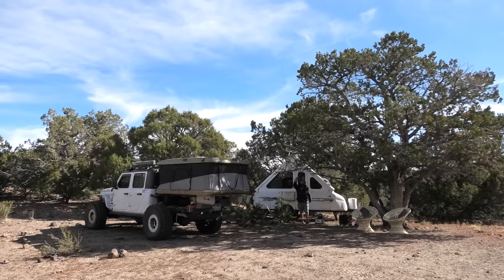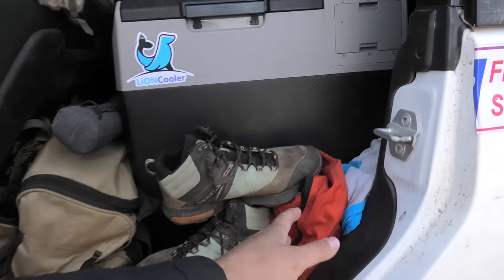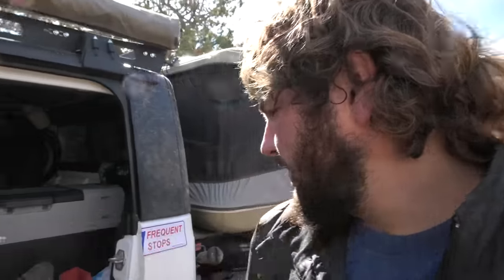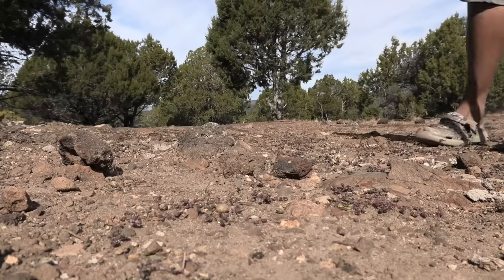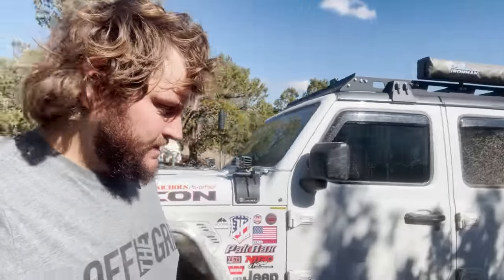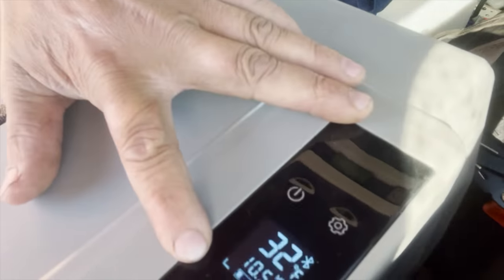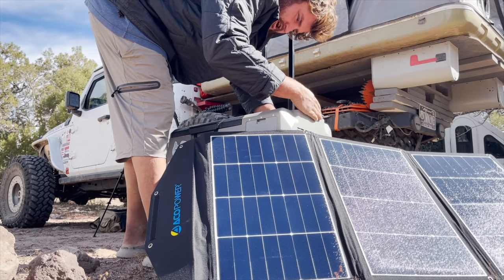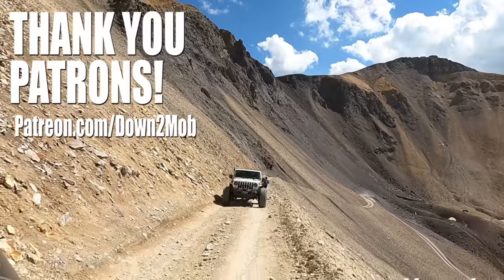The FIRST Solar Powered Offroad Camper Fridge - DOES IT WORK?!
This fridge certainly caught my attention with its claims of running off its own battery and solar power. I was impressed!